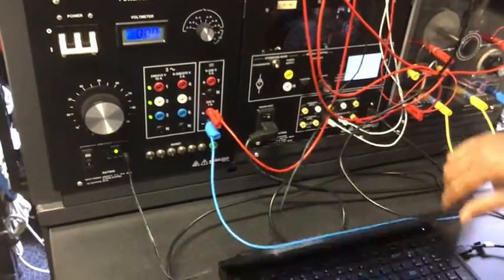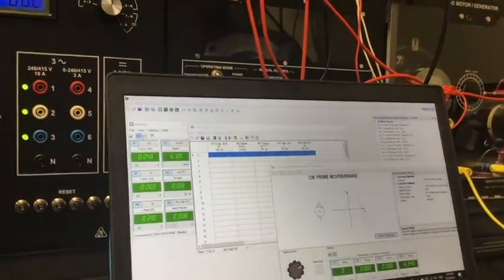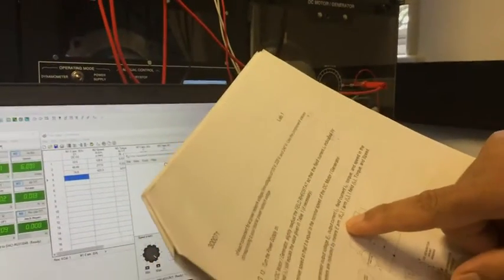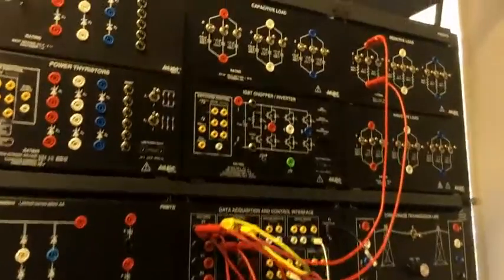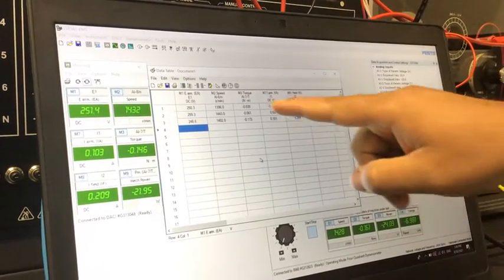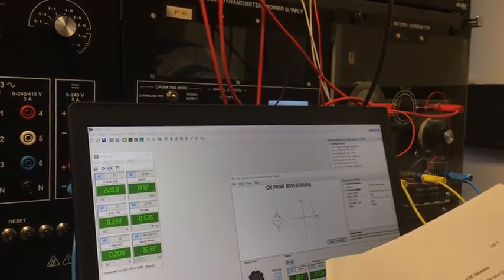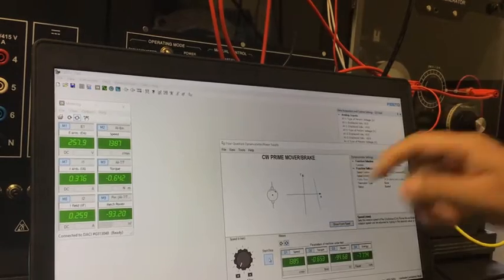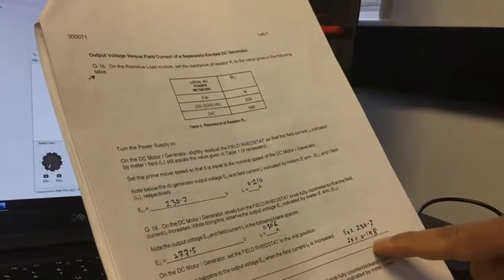EM lab 1_2021